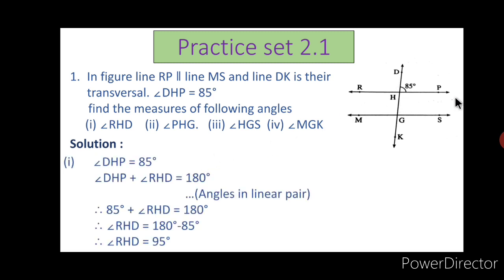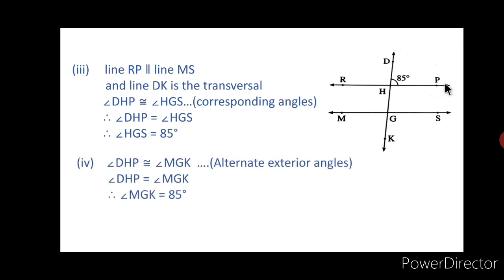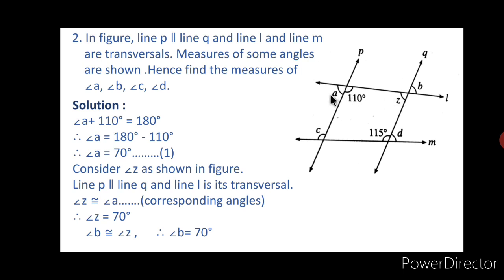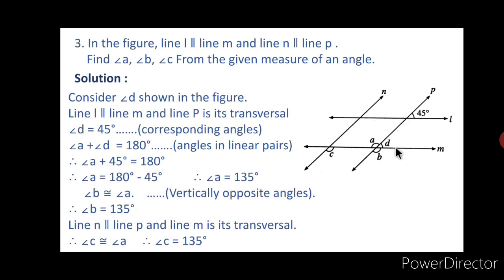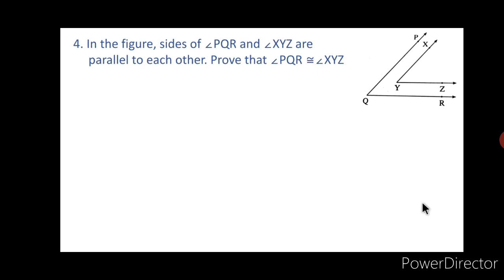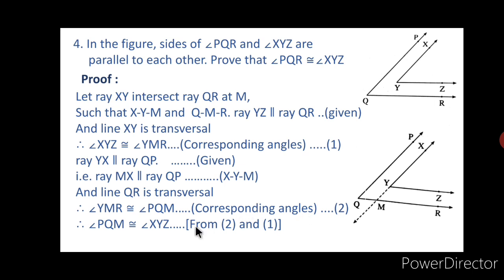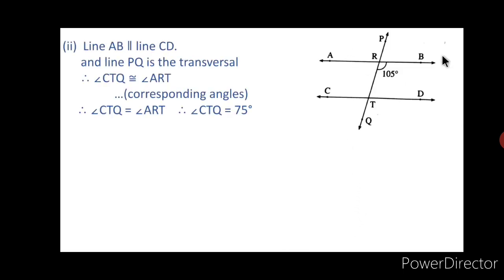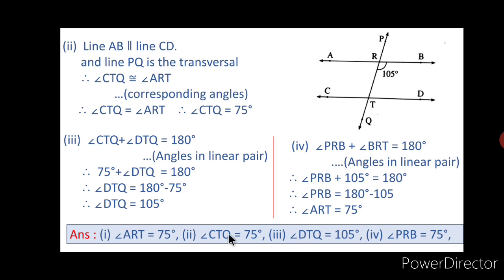9th Maths 2 Ch2 Parallel Lines Part 4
9th Maths 2 Ch2 Parallel Lines Part 4